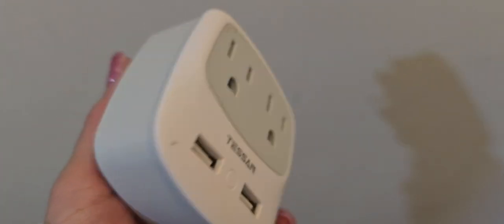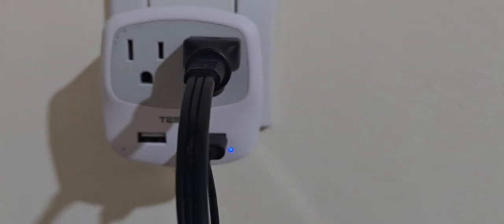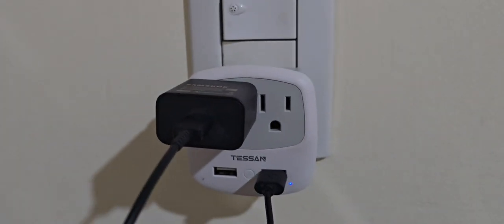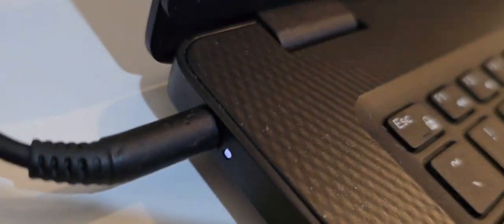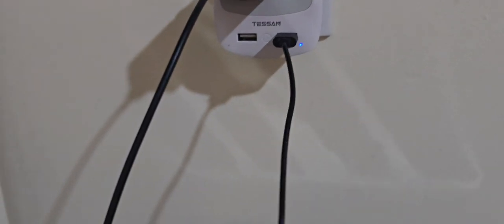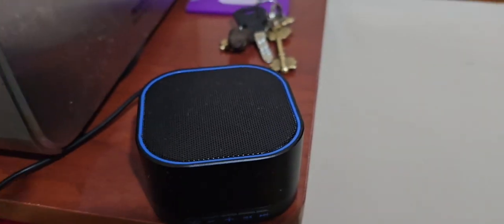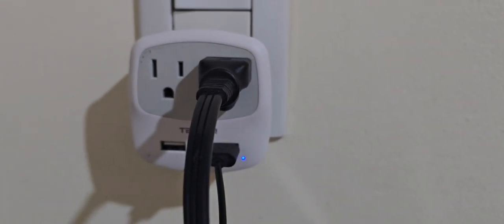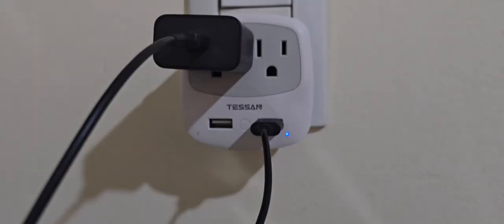Power Plug Adapter New Zealand Used in Argentina Type I